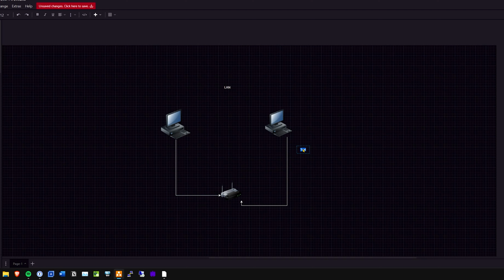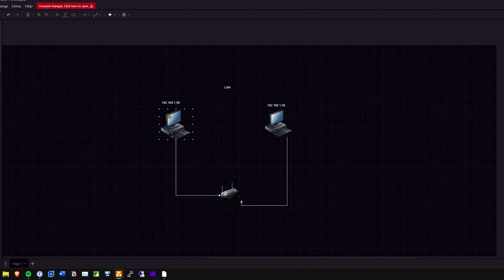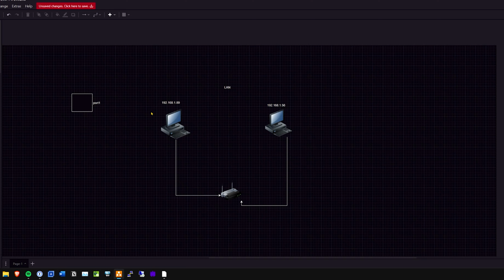What is a Firewall? Firewalls Explained: High Level Overview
Going over Firewalls from a high level to make it easy to understand. An ideal video for foundational knowledge.